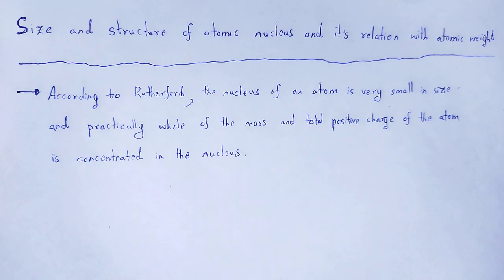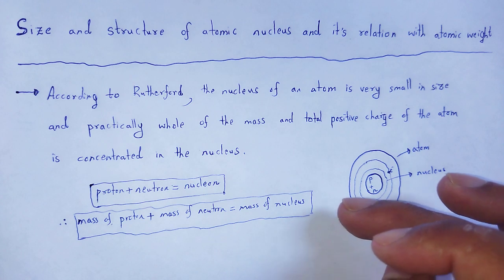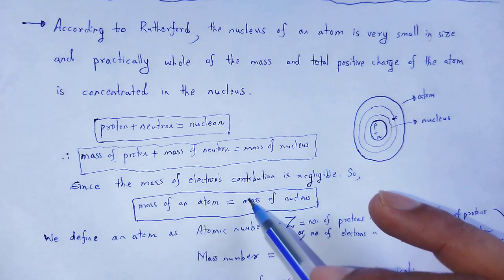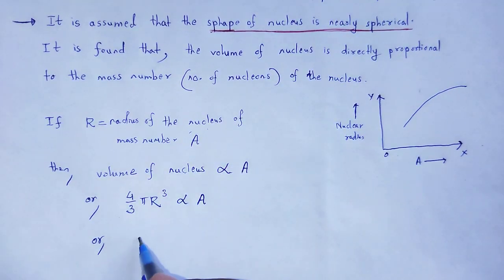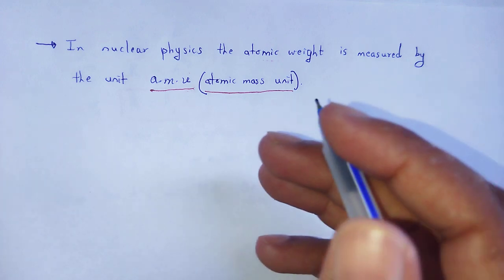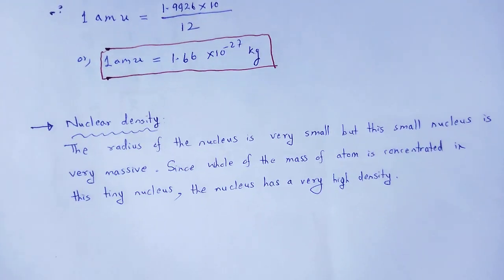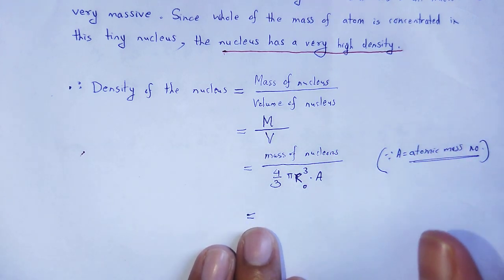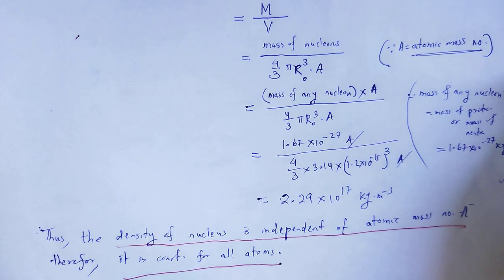ELEMENTS OF MODERN PHYSICS: Size and structure of atomic nucleus and relation with atomic weight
In this video we studied about the concept of size and structure of atomic nucleus and it's relation with atomic weight.